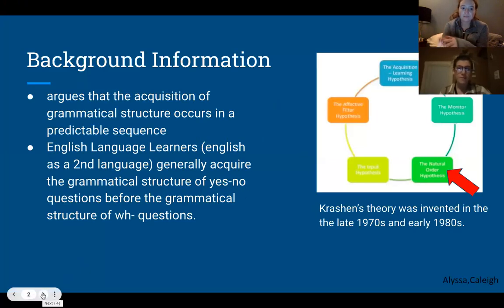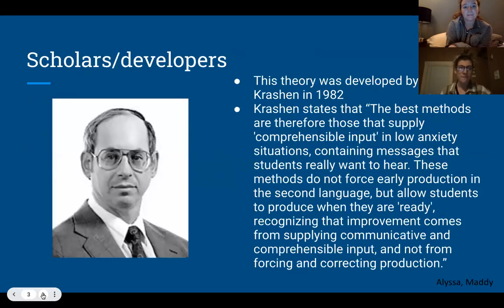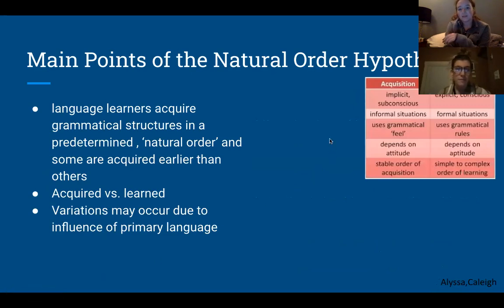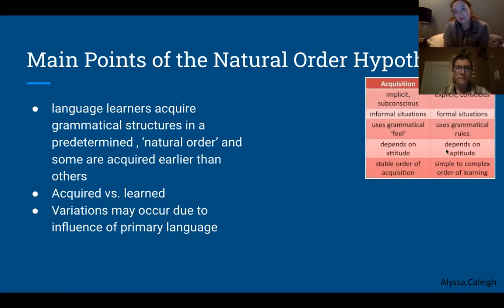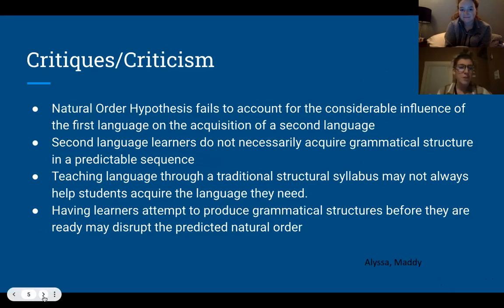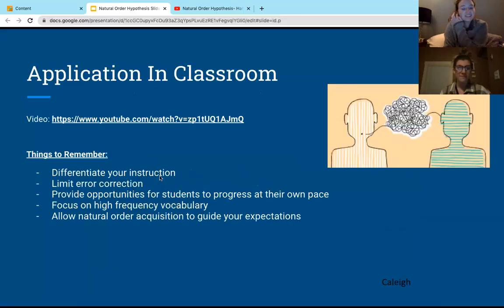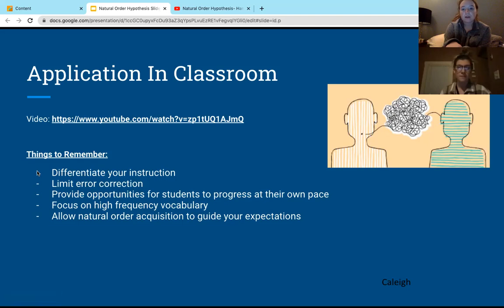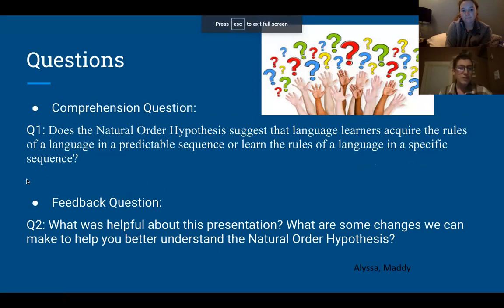SLA Project: Natural Order Hypothesis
SEI project on Second Language Acquisition Theory
Westfield State University, Fall 2021
Group members: Caleigh, Madison, Alyssa